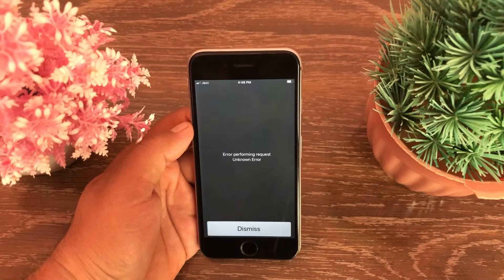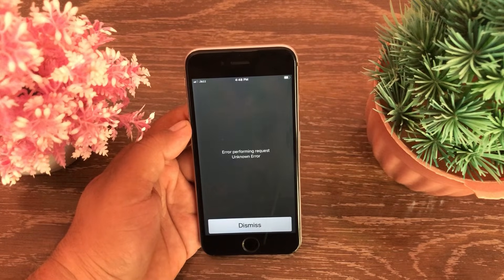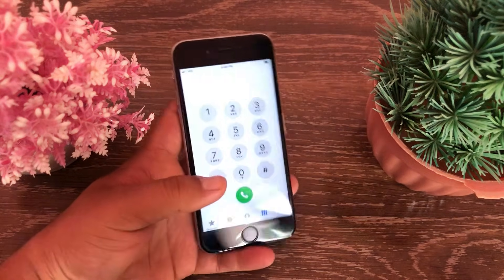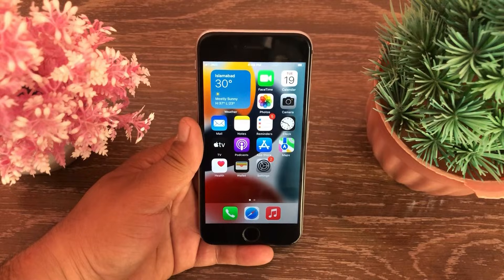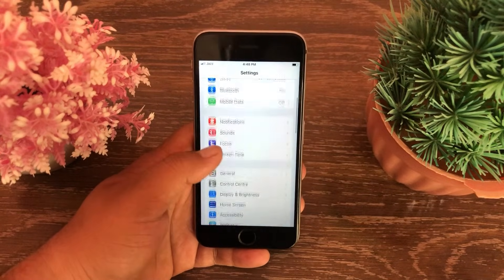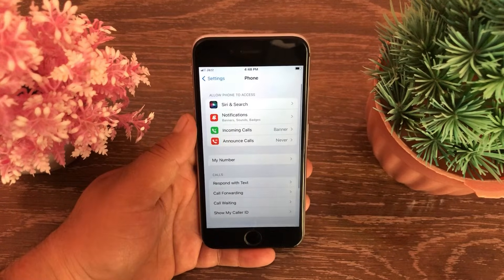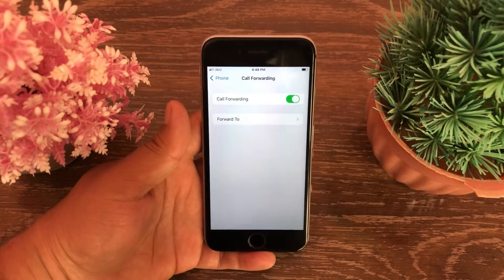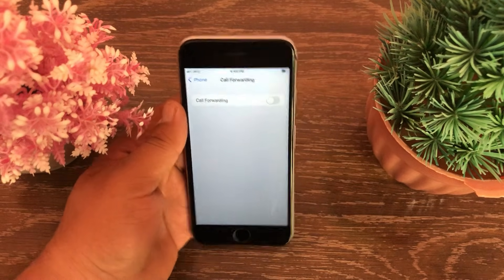Fix Error Performing Request Unknown Error in iPhone| iPhone Dialer Problem Solve in iOS 15.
In This Video You will Learn How to Fix Eror Performing Request Unknown Error in iPhone| iPhone Dialer Problem Solve in iOS 15.